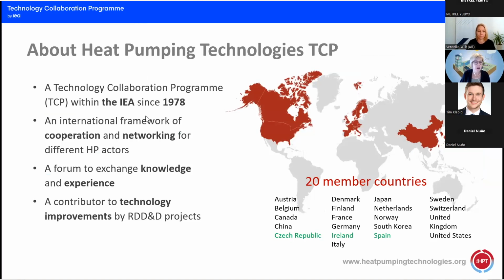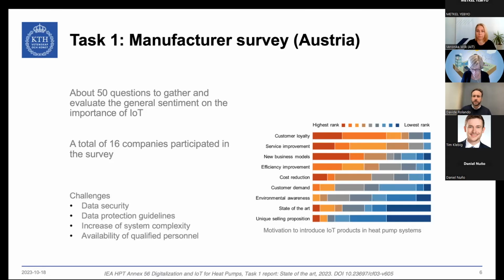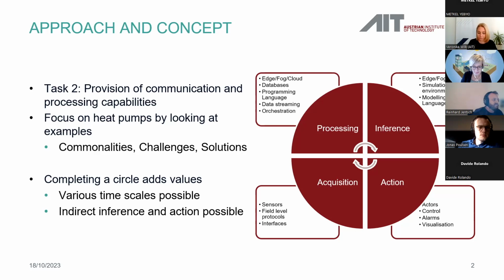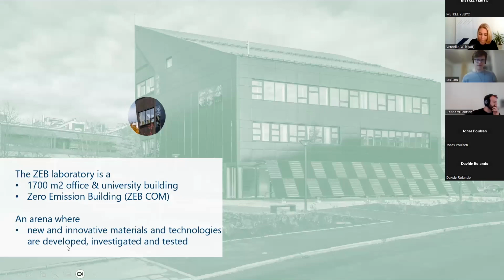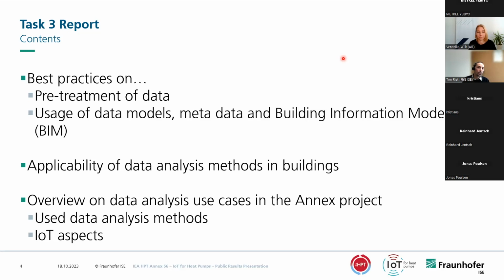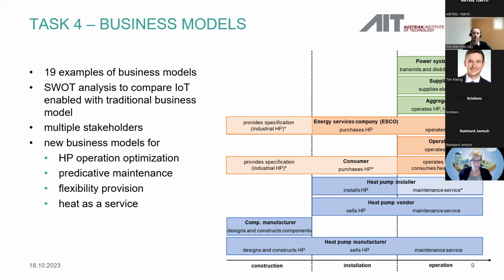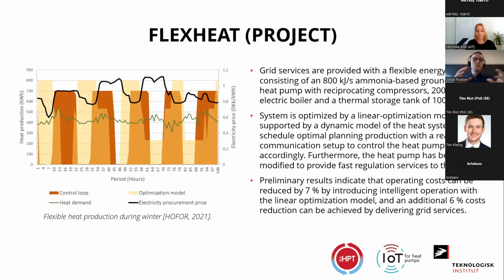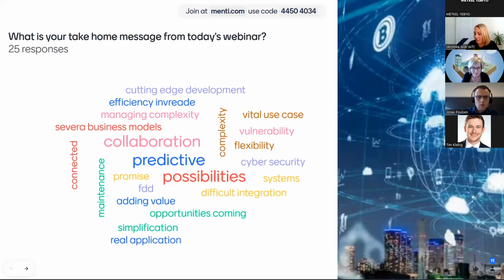HPT PCP by IEA Annex 56 "Internet of things for Heat Pumps" final results webinar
During this event, you will  gain insights into the outcomes of the IEA HPT Annex 56, focusing on IoT and Digitalization for Heat Pumps. In this international collaboration project, we explored the opportunities and challenges of connected heat pumps and summarized the state of the art, the most important use cases for IoT enabled products and services, project examples and already implemented business models.

Agenda

    Presentation of the TCP Heat Pumping Technologies: Caroline Stignor Haglund (RISE)
   - Introduction to Annex 56: Veronika Wilk (AIT)
   - Task 1 – State of the art: Davide Rolande (KTH)
   - IoT examples from Denmark: Jonas Lundsted Poulsen (DTI)
   - Task 2: Interfaces and platforms: Reinhard Jentsch (AIT)
   - The ZEB lab: Kristian Stenerud Skeie (SINTEF)
   - Task 3: Data analysis: Tim Rist (Fraunhofer ISE)
   - Fault detection and diagnosis: Tim Klebig (RWTH Aachen)
   - Task 4: Business models: Veronika Wilk (AIT)
   - Discussion and questions